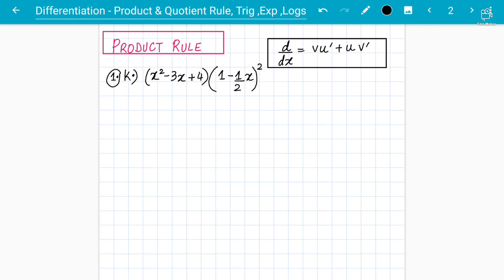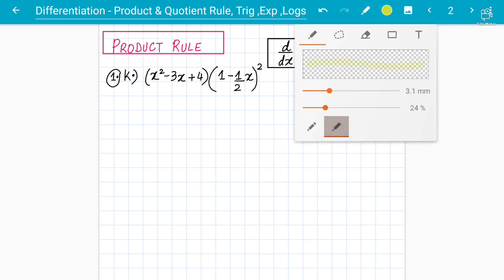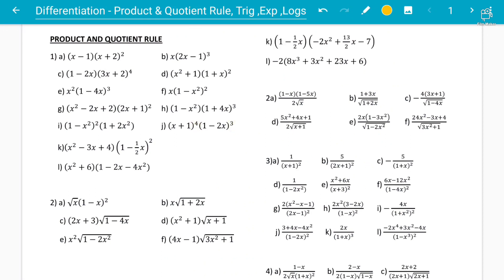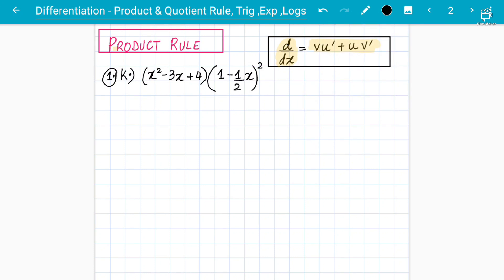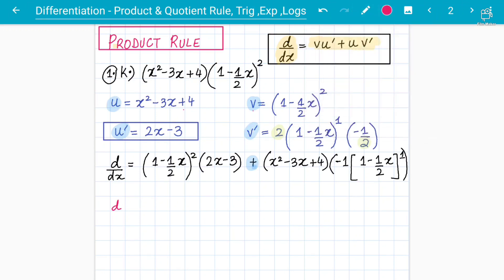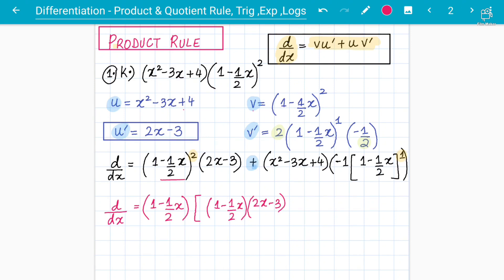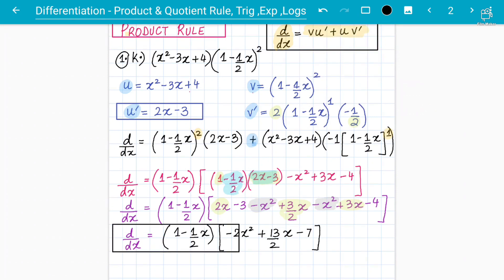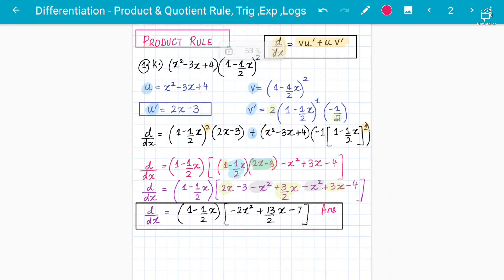Differentiation Product Rule - A LEVEL MATHEMATICS 9709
"Differentiation | Lecture 1 | Product Rule | A LEVEL MATHEMATICS | 9709 P3" is an informative YouTube video that forms part of an educational series. This particular lecture focuses on the concept of differentiation, specifically exploring the quotient rule. Designed for A Level Mathematics students following the 9709 P3 syllabus, the video provides a detailed explanation of the quotient rule and its practical application in mathematical problem-solving. The presenter adopts an academic style, ensuring the content is presented in a clear and concise manner. By watching this video, viewers will enhance their understanding of the quotient rule and its relevance in the realm of mathematics.